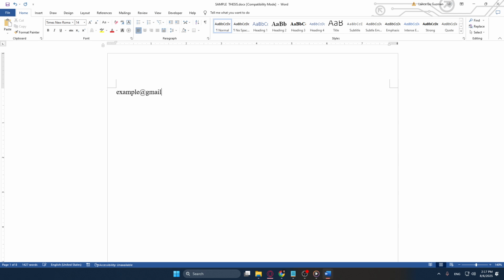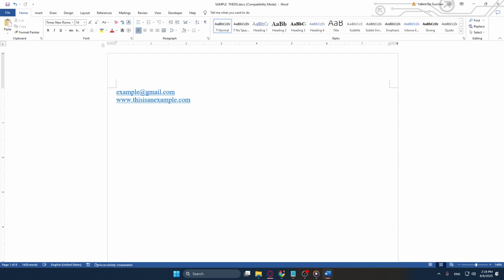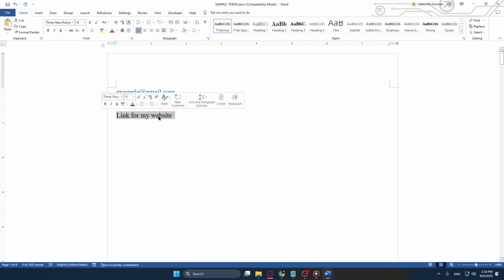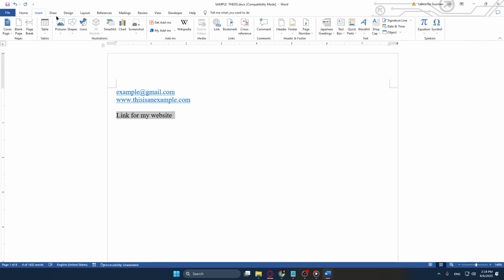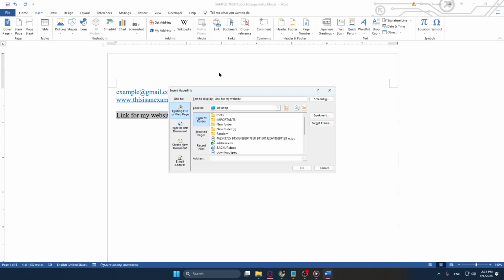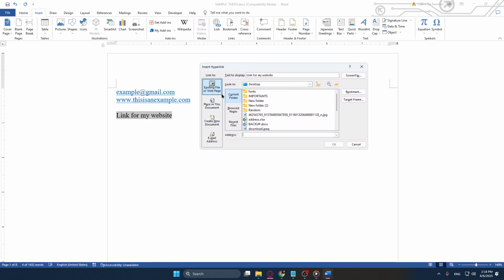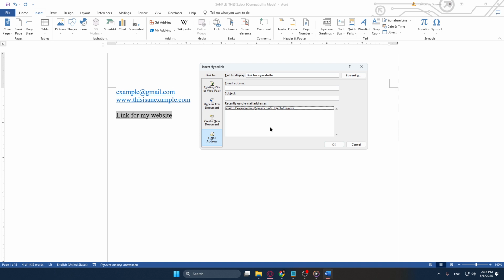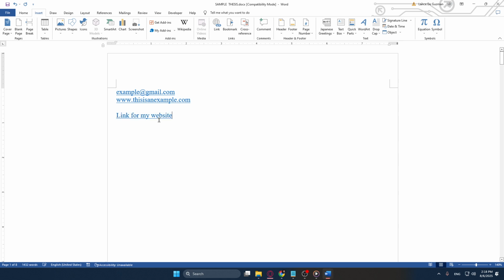How To Insert Hyperlinks Into Microsoft Word [2026 Guide]